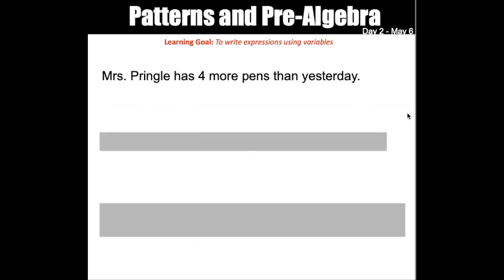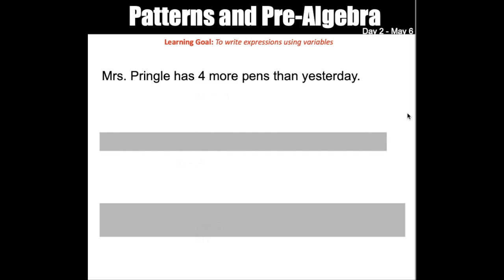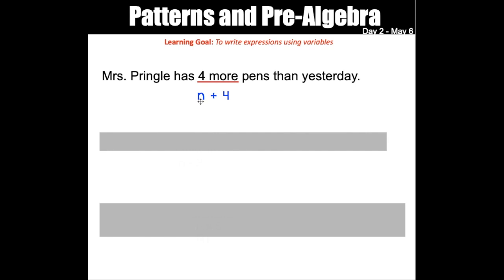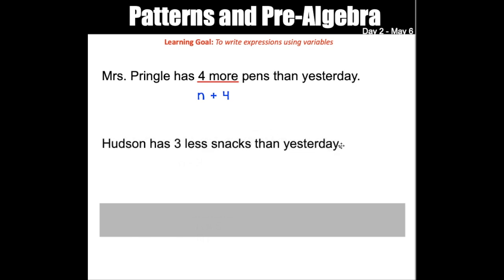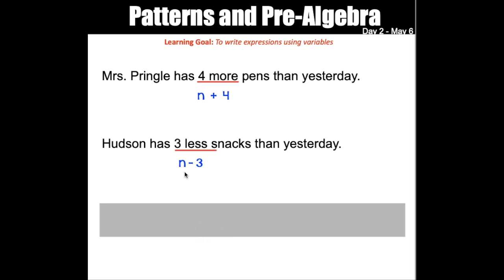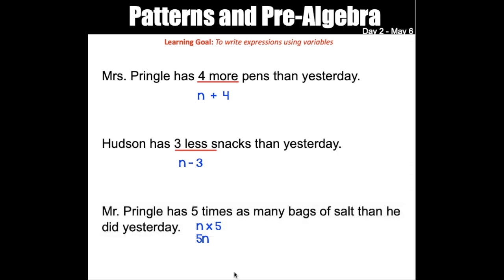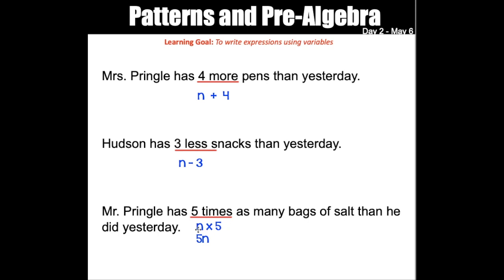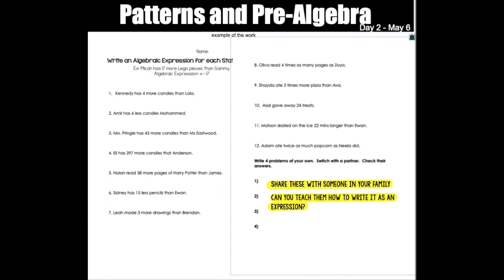Day 2 Patterns and Pre-Algebra